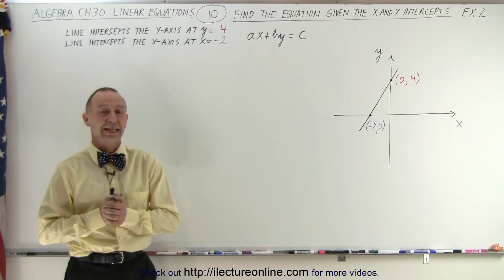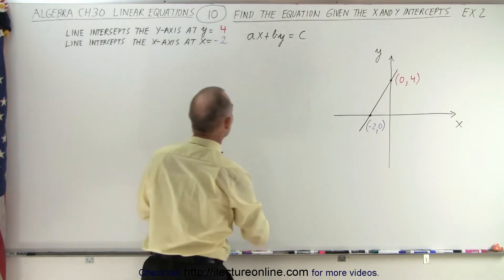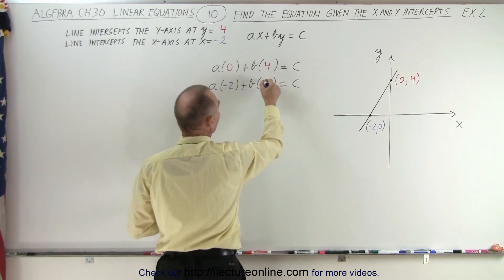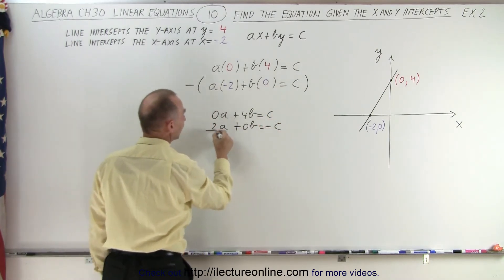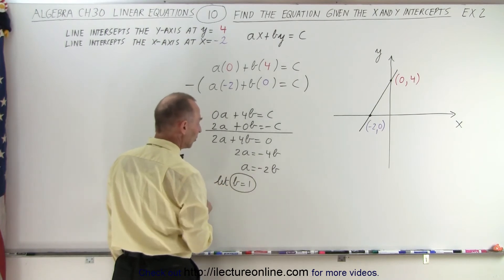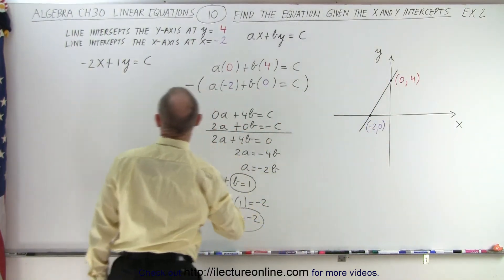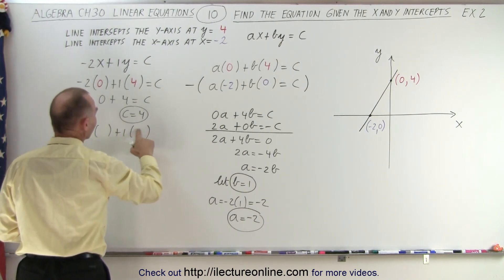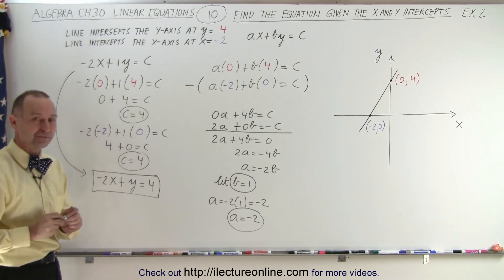Algebra - Ch. 30: Linear Equations (10 of 33) Find the Equation Given the x- and y-Intercept: Ex. 2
We will find the general equation to the line given the x- and y-intercepts (-2,0) and (0,4), respectively. Ex. 2